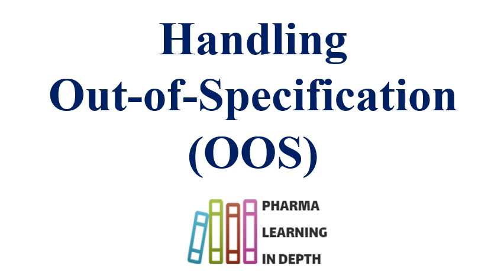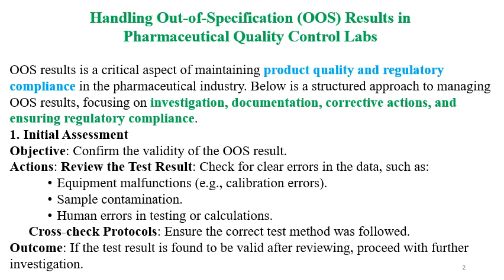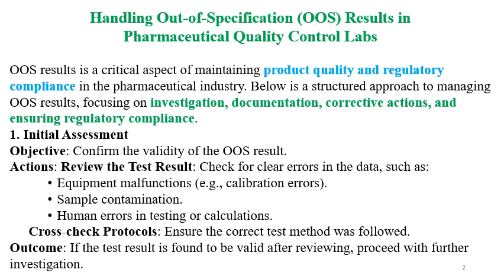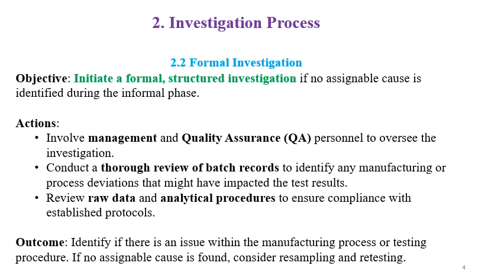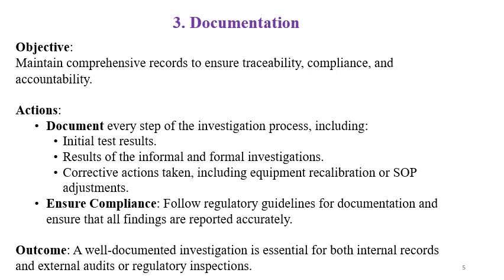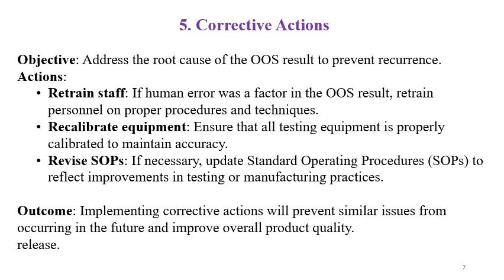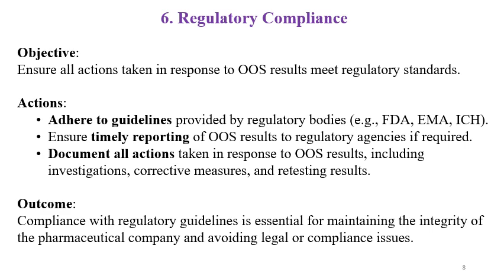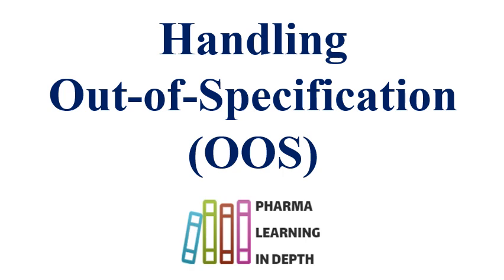Handling Out of Specification OOS